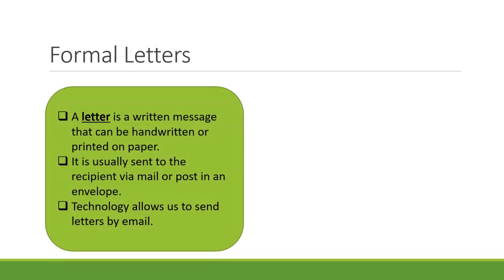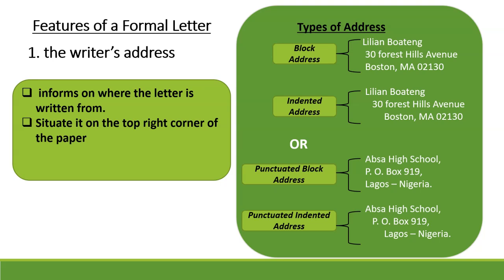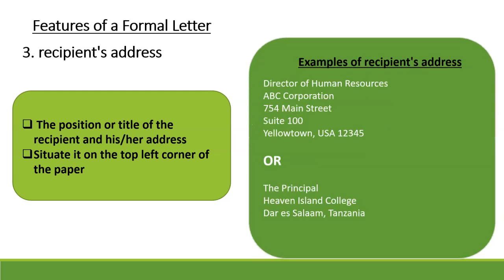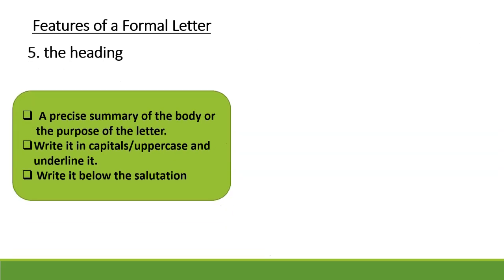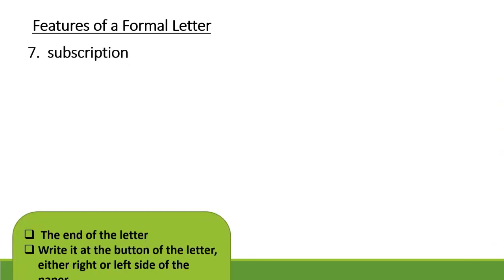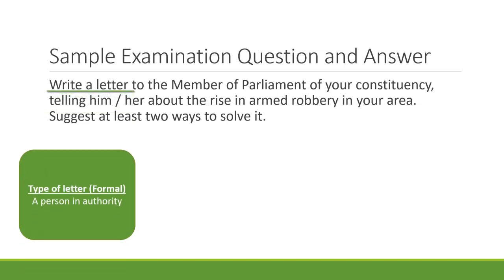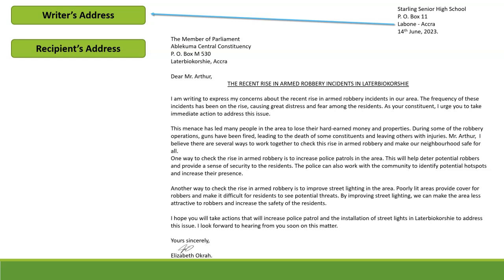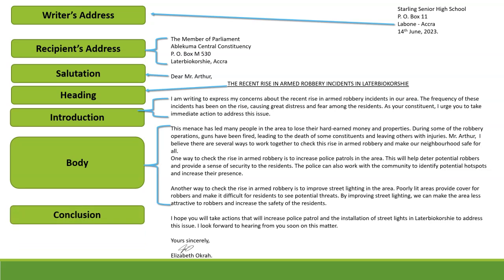Write Formal Letters Right!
This lesson takes you through all you need to know about argumentative writing. Learn the features of a formal letter, types of address, a sample exam question with an answer, and some likely examination questions.